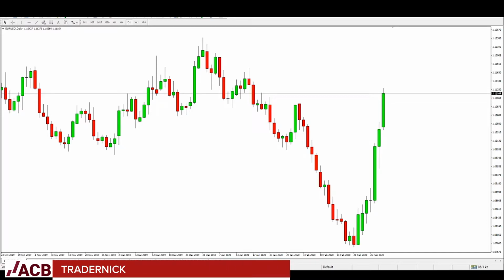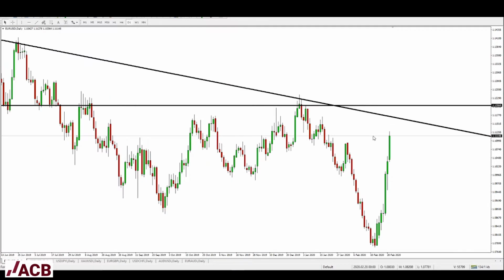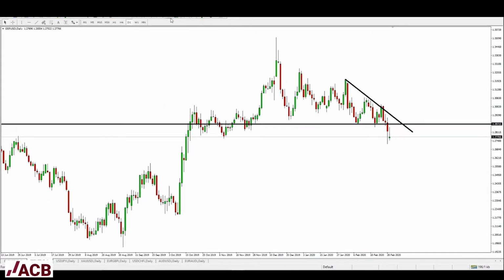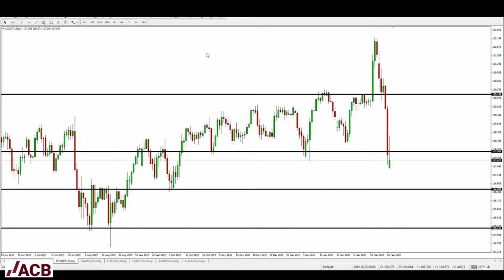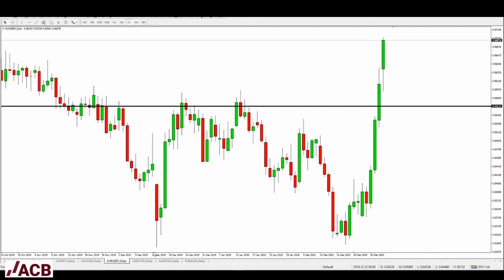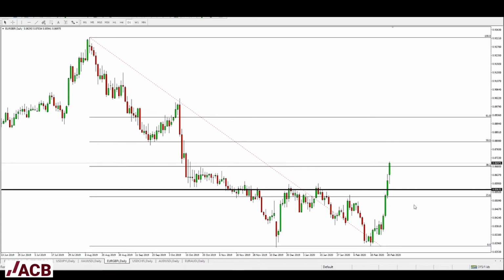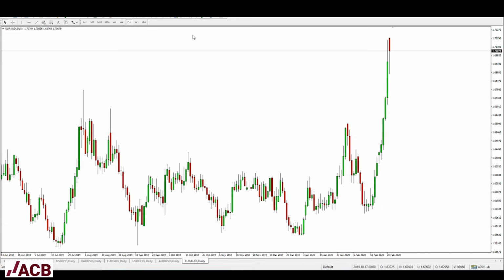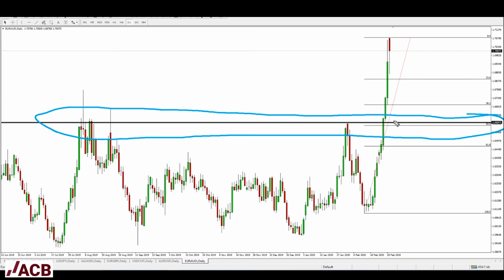Monday markets update. ACB ANALYTICS — 02.03.2020